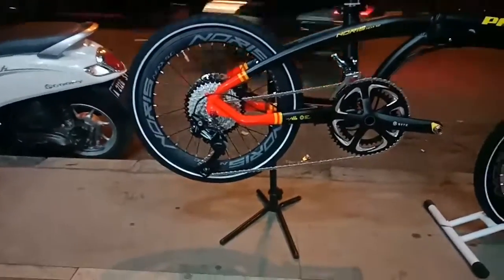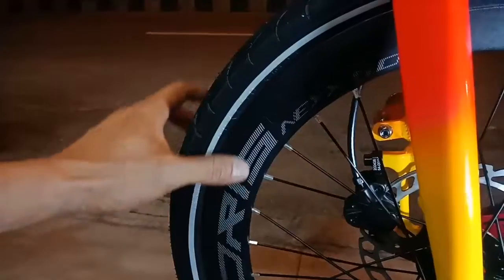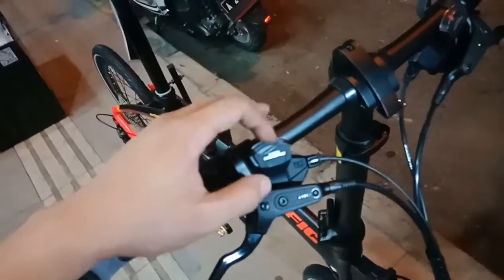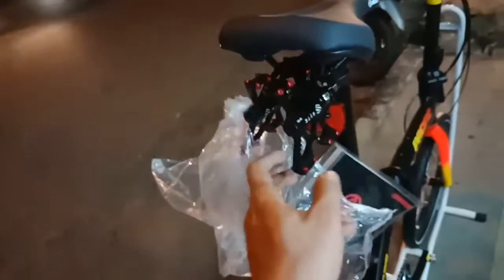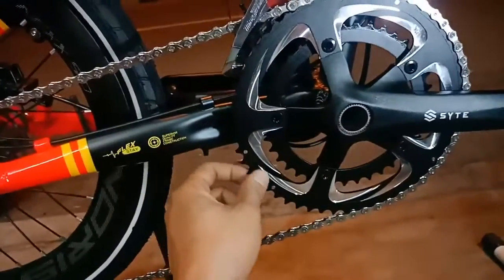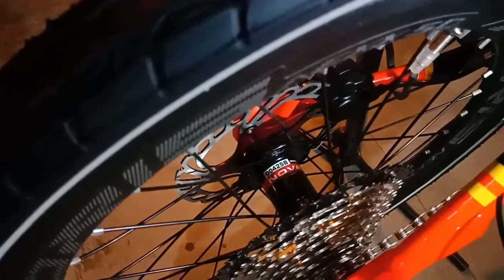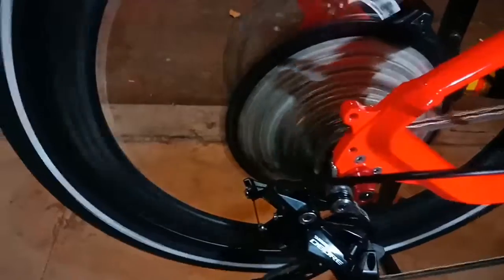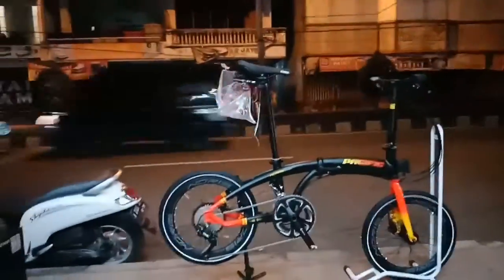SEPEDA LIPAT PACIFIC NORIS NEXX 5.0 NEW 10X2 SPED SIMANO DEORE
halo juragan bos qiu
kini masuk lagi sepeda lipat noris nexx 5.0
info spek simak vidio sampay habis yah teman

alamat tunas speda
kota cilegon .jalan jombang masjid
rt 001/rw001 cilegon banten

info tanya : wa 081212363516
info harga : retail rp 9,500,000

salam ngengkeng
salam gacorr
semoga bermanfaat